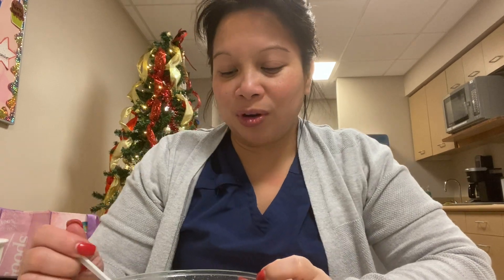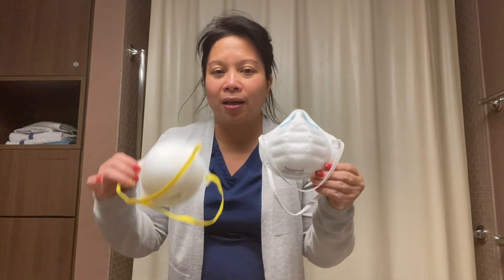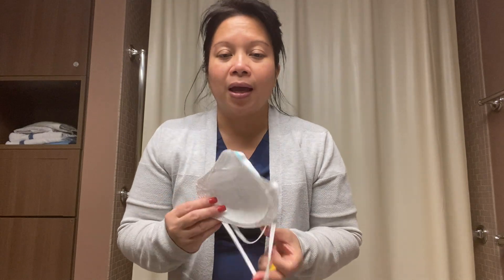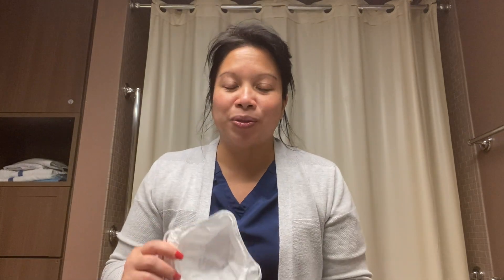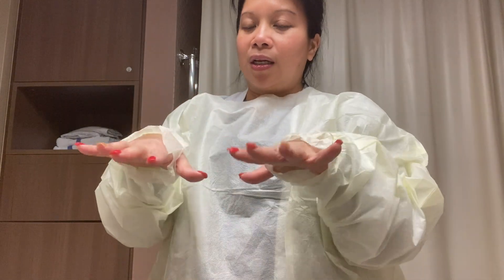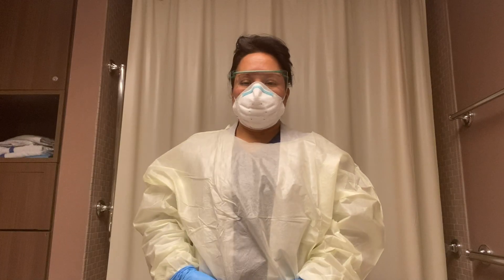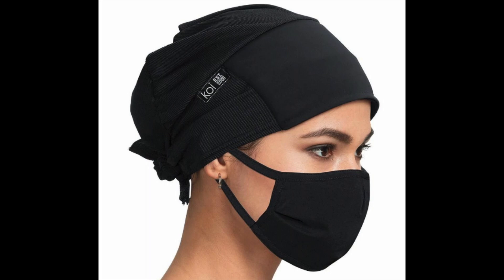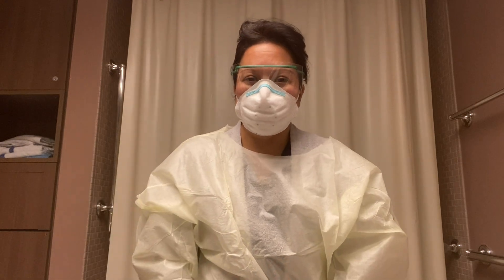Nurse Life | What Is PPE? | Vlogcember Day 7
In this video I share a very small portion of what it is like to work as a healthcare worker and how we protect ourselves from contact and airborne diseases that we encounter. See what exactly is a person protective equipment and how to properly wear it to protect yourself and others from risk of exposure from these diseases that are transmissible.